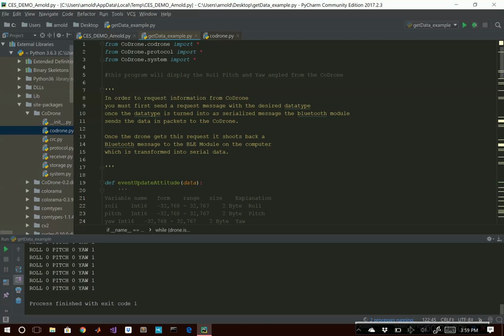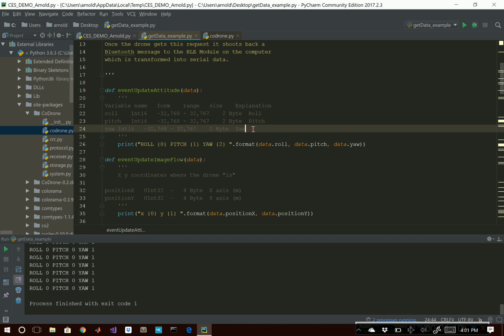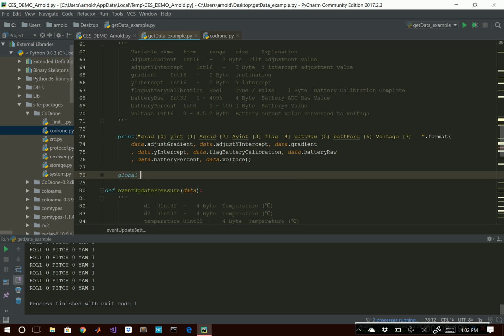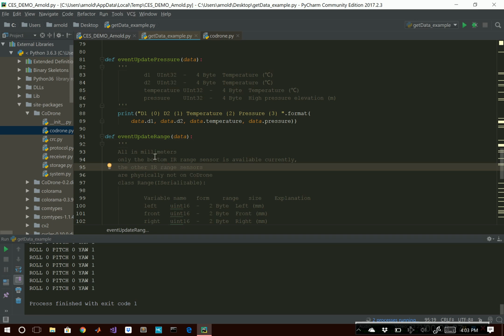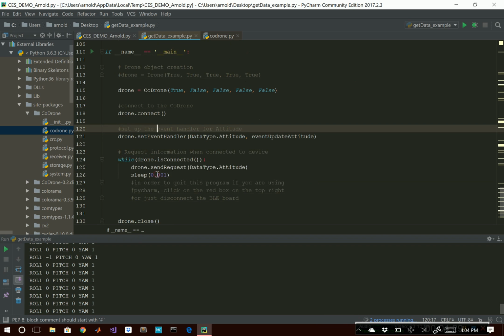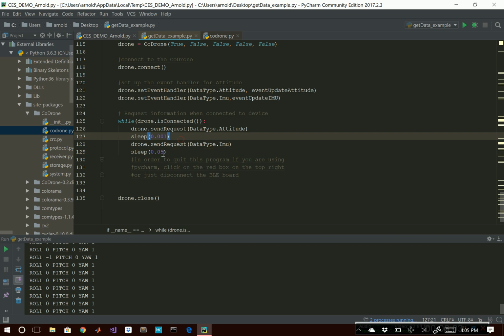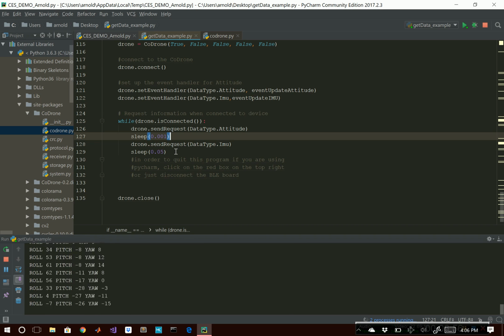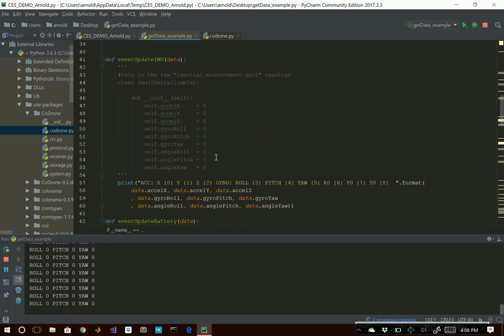Weekly Webinar #16: Getting CoDrone Data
Our last weekly webinar in the color detection series goes over how to get your CoDrone's data (like the sensors and battery) with Python.